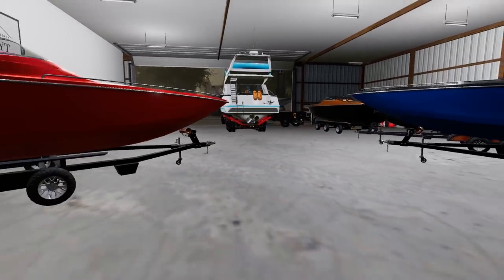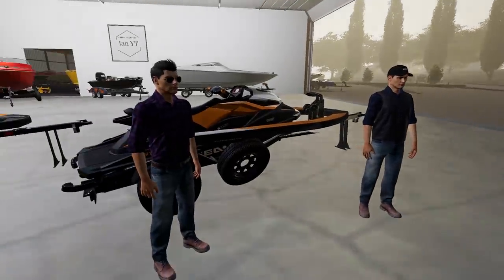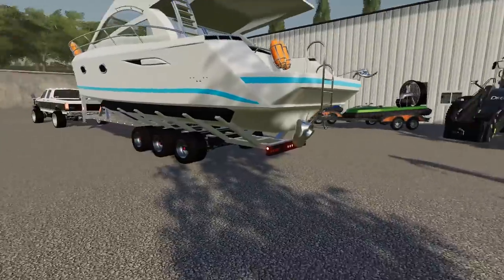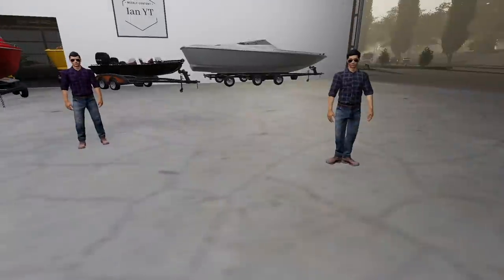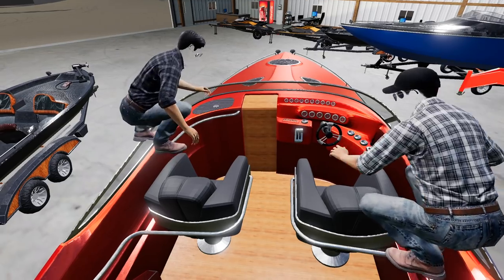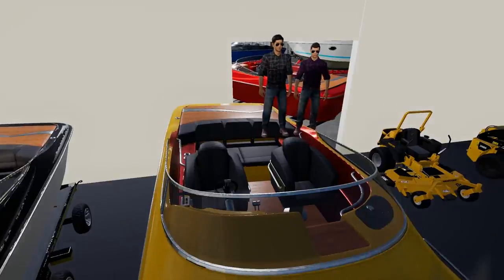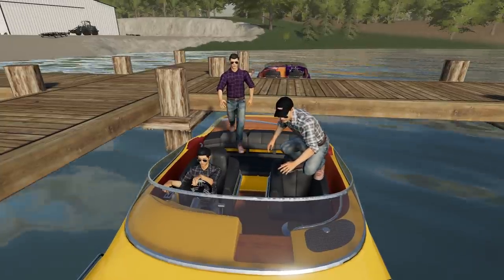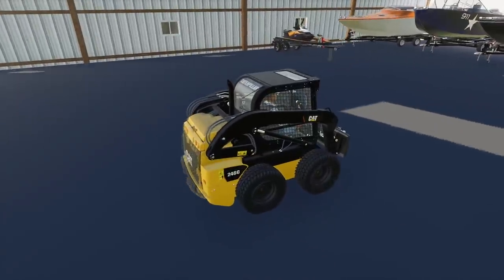SEA JAY BOATS: SOLD SQUAD SPEED BOAT + SEADOO'S | MULTIPLAYER | FARMING SIMULATOR 2019